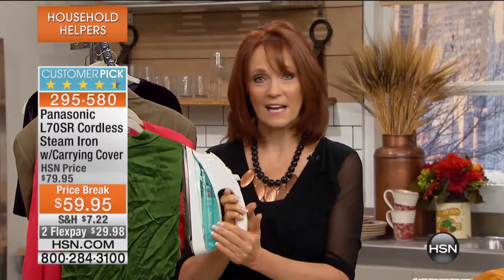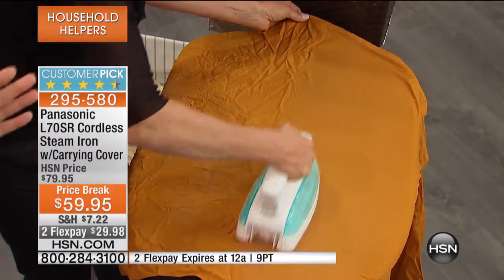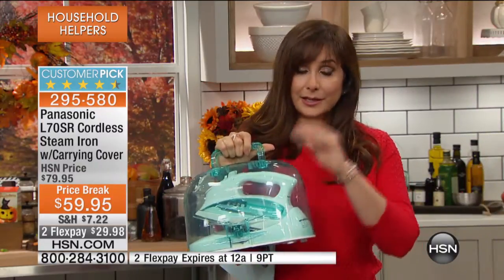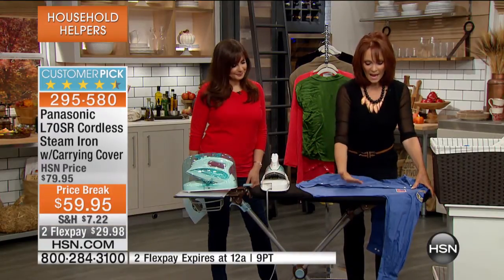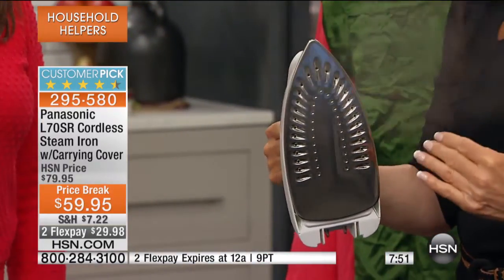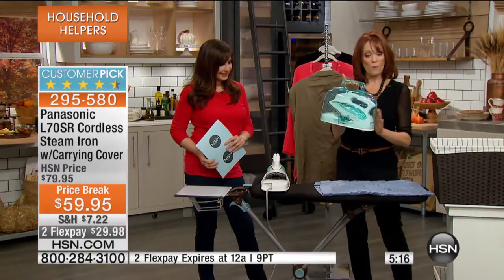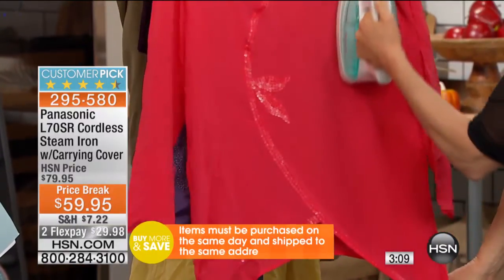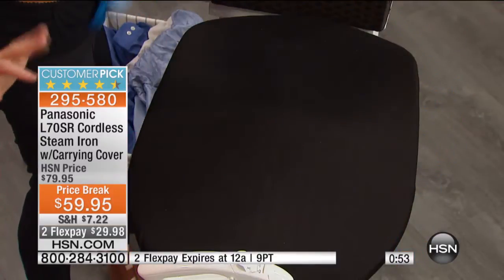Panasonic L70SR Cordless Steam Iron with Carrying Cover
Experience the freedom of cordless ironing. Steam out wrinkles with 1500 watts of power. With no cord to get in the way, you can even use...